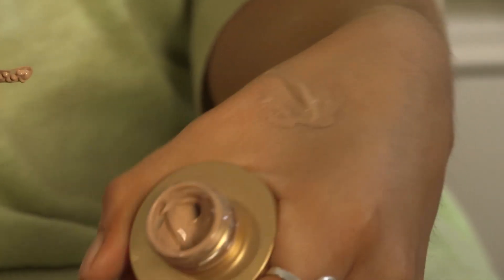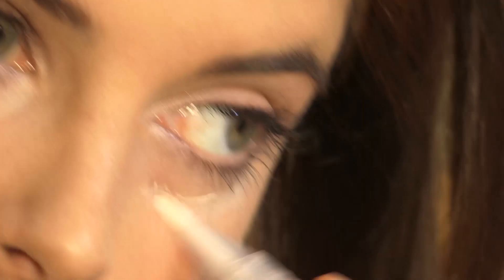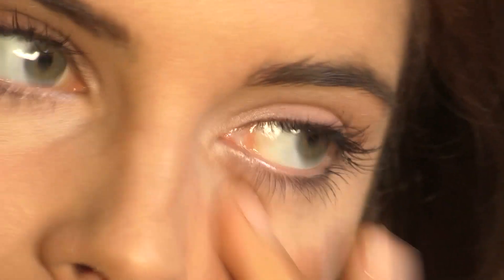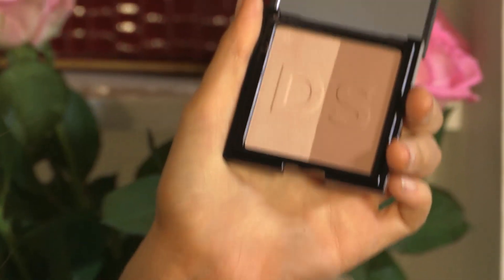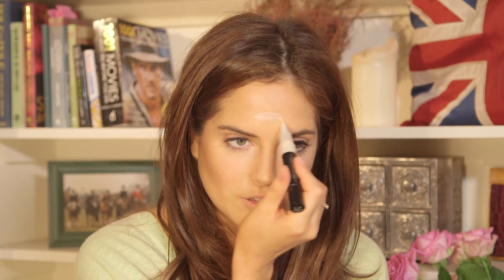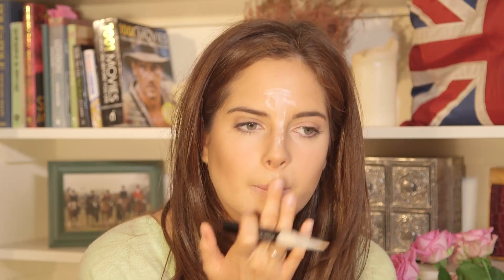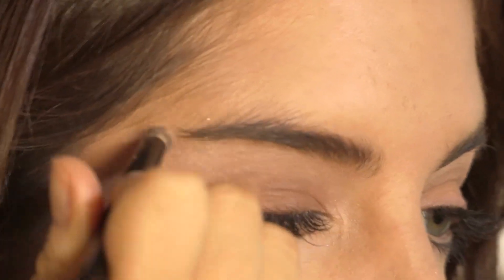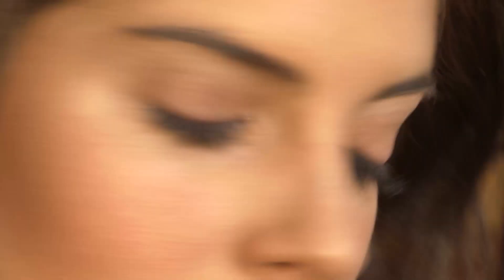How To Contour And Highlight Your Face | Binky Felstead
In this episode, Binky from Made In Chelsea shows you how to contour and highlight your face so you can get the illusion of higher cheekbones. The TV star shows you step by step and talks you through her favourite products.

-- Welcome to Binky Felstead's YouTube channel! Every Friday Binky from Made In Chelsea brings you the latest in beauty trends from celebrity makeup looks to hair tutorials and top fashion tips --

Daniel Sandler - Daniel Sandler Sculpt and Slim-Effect Contour Face Powder 7g